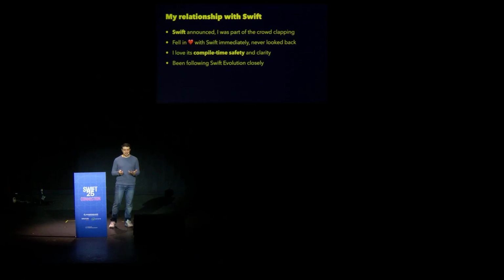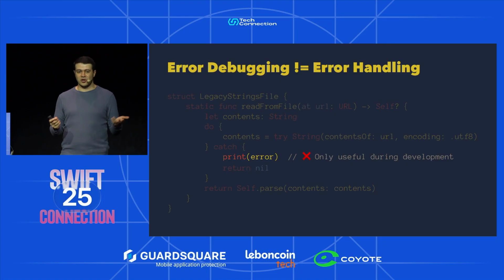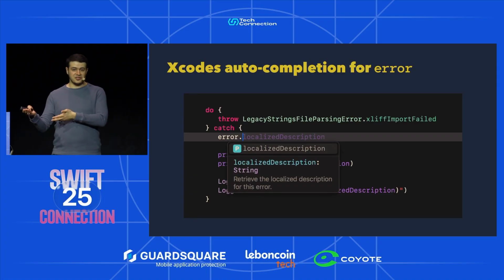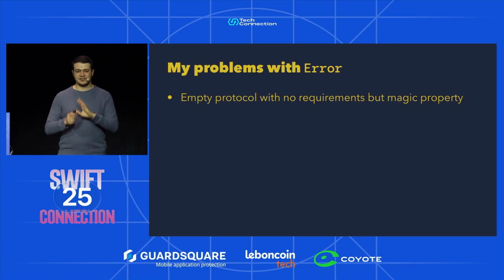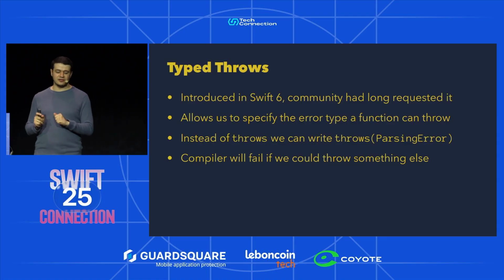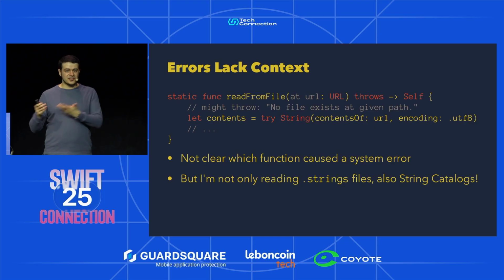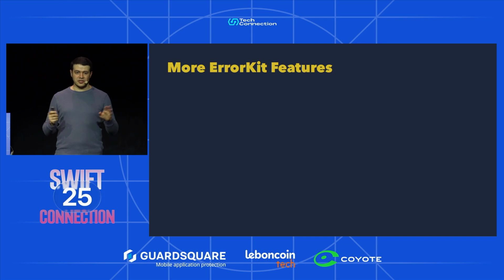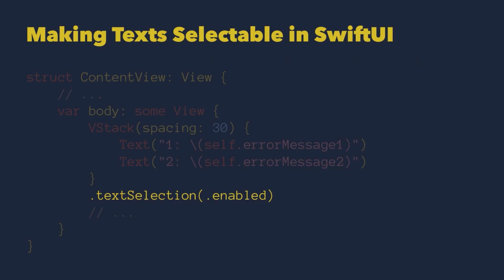Swift Connection 2025 - Cihat Gündüz - Better Error Handling in Swift: From Obj-C Legacy to Swift 6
Ever wondered why your carefully crafted Swift error messages never appear in console? Or how to improve system messages like "The operation couldn't be completed" with low effort? The shocking truth is: Swift's error handling is still running on Objective-C's 30-year-old architecture!

This talk exposes the hidden legacy that's been sabotaging Swift error handling and shows how to finally fix it. You'll discover why even LocalizedError isn't reliable and see what truly native Swift error handling looks like.

Swift 6's typed throws promises compile-time error safety, but it creates new challenges. I'll demonstrate the "nesting hell" problem that emerges when propagating errors across app layers—and reveal the elegant solution that preserves type safety without boilerplate.

See real transformations: complex error chains become visual debugging trees showing exactly where problems originated, and user feedback goes from "it doesn't work" to detailed diagnostic reports with one button tap and just a few lines of code.

Whether you maintain a small indie app or work on enterprise software, you'll leave with immediately applicable solutions that make debugging faster and user experience better.

Stop accepting broken error handling—it's time to bring Swift errors into the Swift era.